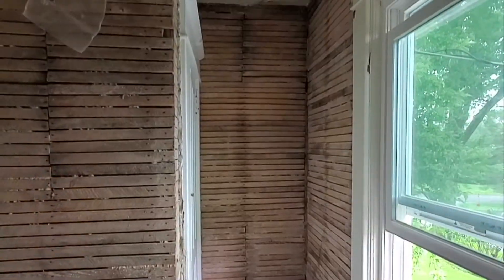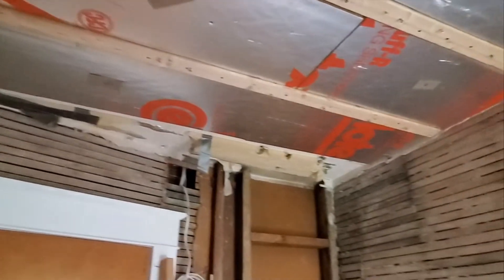SO SATISFYING...down to the studs we go!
In this video I take you along for the ride as I tear the 1950's right out of our bathroom!

I'll show you the tools I used and the process I followed so hopefully you'll feel more comfortable taking on something similar and saving thousands of dollars on work if you hired it out!

The demo I did here was no small feat, but that's because it all had to happen more or less at once. If you take your time, plan things out in advance, and disconnect and/or cap any electrical devices, there's no reason you couldn't do this work yourself. Keep hammering away!